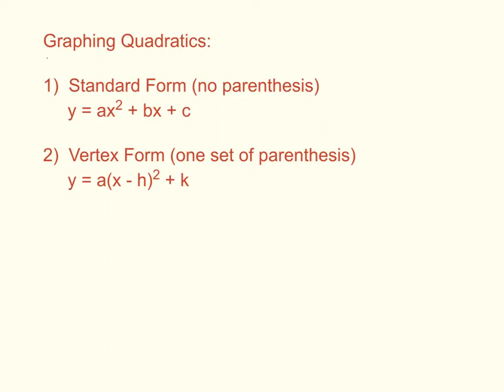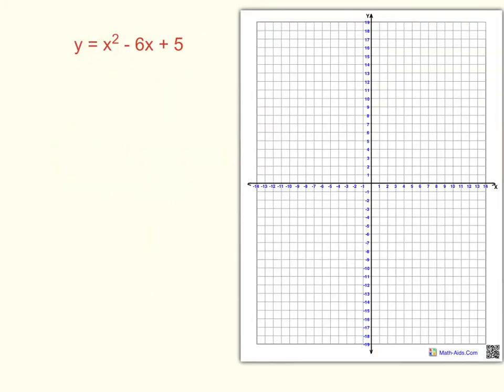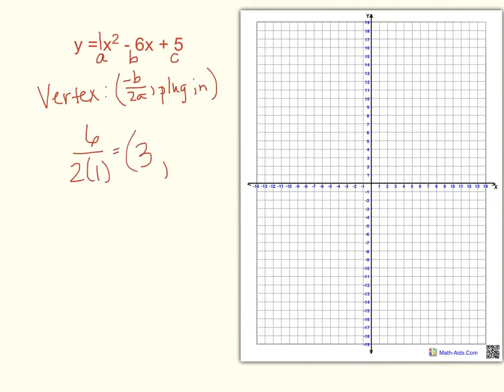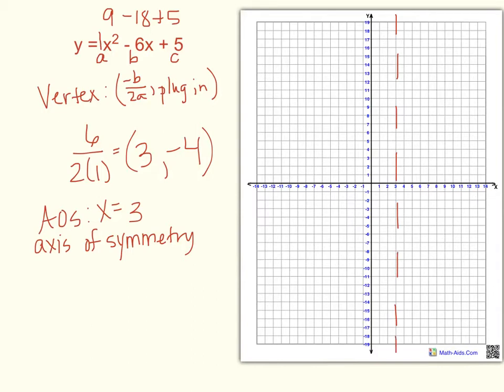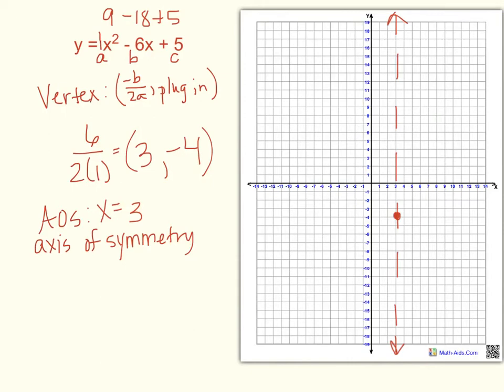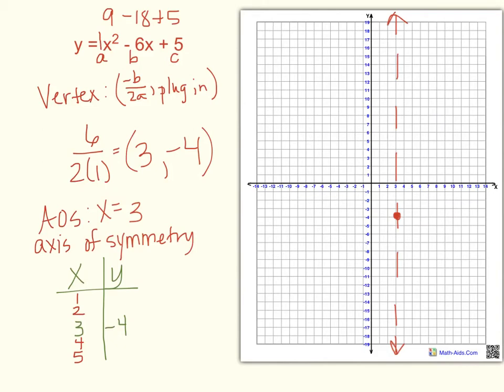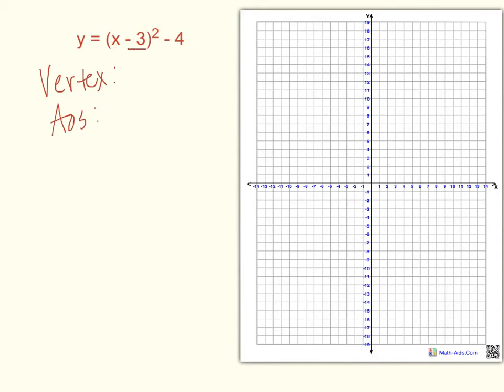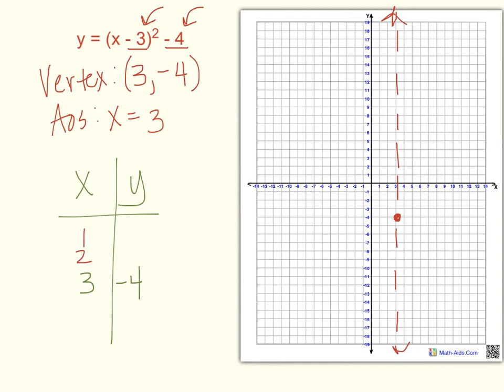10.2 Graphing Quadratics